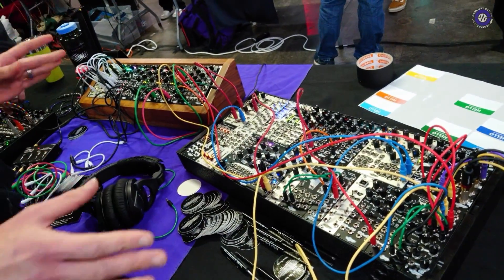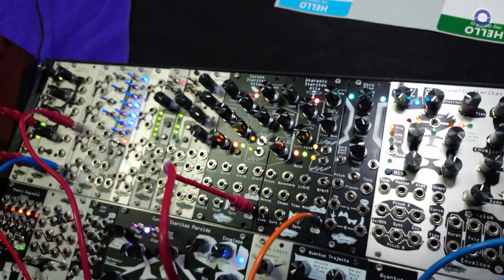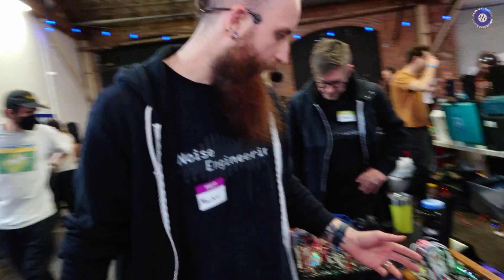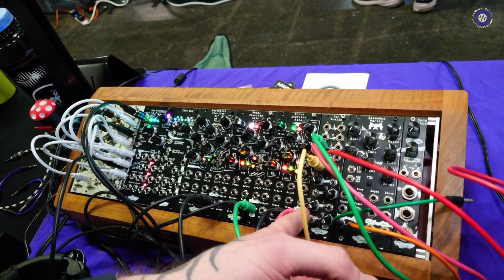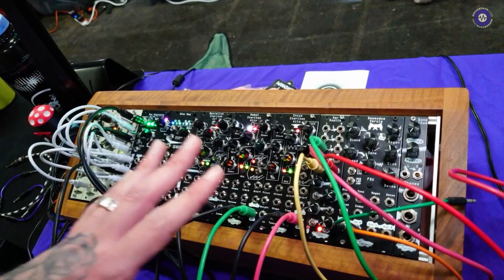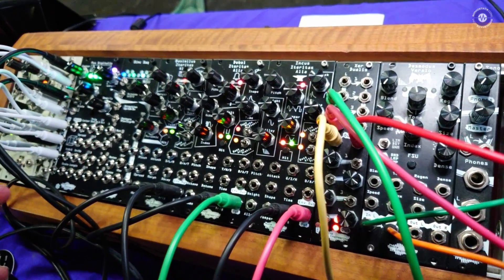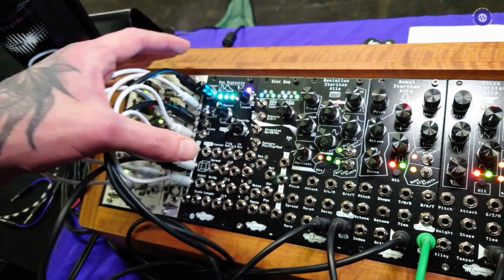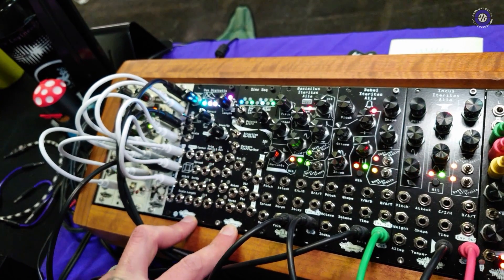BAF 2024: Noise Engineering - Alia Series Modules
We Met Marcus from Noise Engineering at Buchla And Friends 2024 and he gave us an overview of their new products, including the Alia series of oscillators. The Alia series features their four classic oscillators - Basimilus Iteritas, Manis Iteritas, Cursus Iteritas, and Ataraxic Iteritas - all redesigned with the ability to swap firmwares. This allows users to try any of the six available firmwares and easily switch between them on their website. Marcus also demonstrated the Debel Iteritas and Incus Iteritas modules, offering FM and percussive-oriented sounds respectively.

In addition to the Alia series, Noise Engineering also presented two prototype modules. The first is Pax Digitalis, a quantized random source with four channels, allowing users to create randomized sequences with adjustable deviation and direction, as well as the ability to loop and change scale. The second prototype is Sinc Seq, an arpeggiator that provides the flexibility to build custom arpeggios, save them, and cycle through them with triggers. Release dates and prices for these prototypes are yet to be announced

Alia Modules Price: 389 USD